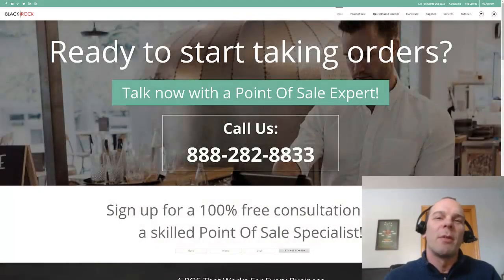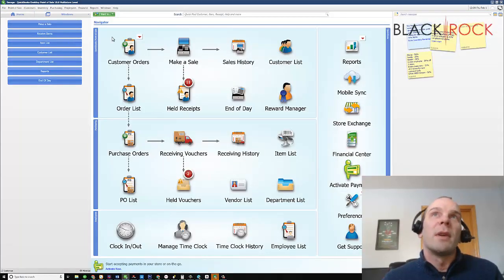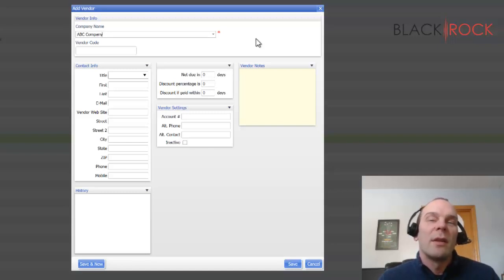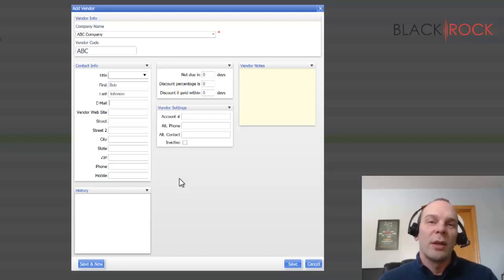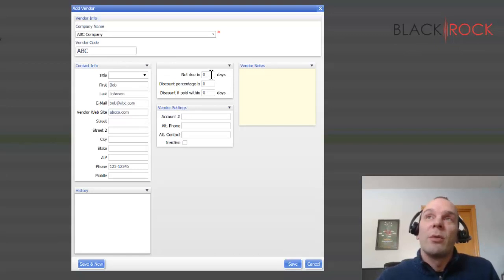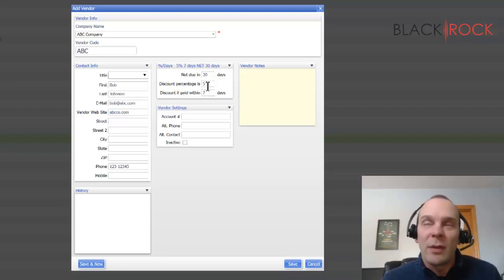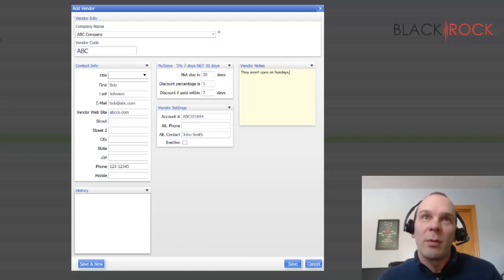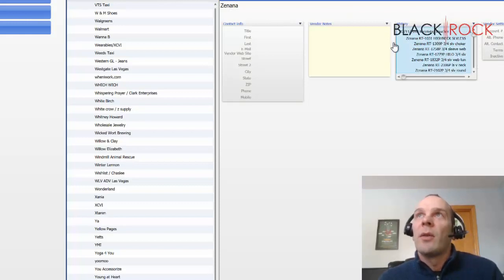QuickBooks POS - Create Vendors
Vendors

Note: If you have accessed this topic after copying another QuickBooks POS vendor record, start with Step 2. Edit the information brought from the copied record as needed.

 Multi-Store Note: In a QuickBooks POS multi-store configuration, only Headquarters can add or edit vendors.

To create a new vendor record:

Select New Vendor from the QuickBooks POS Purchasing menu.
 A blank vendor form is opened.
Make entries in the vendor information fields, as needed.
 Company is a required field.
 This table lists the name and use of each vendor field. Fields shown in brackets, e.g. [field name], are suggested or read-only fields auto-filled by Point of Sale. Fields marked with a * are required fields.

When viewing a record list, columns (fields) shown below are not visible, you can customize the columns to add them.

Field Usage Vendor Code Optional alphanumeric code, up to 3 characters, identifying the vendor. This code is printed on price tags and can be used to lookup and list the vendor on another record or document.

Company* Vendor company name. Required.

Contact and Address Fields Vendor contact name(s), address, and phone numbers.

Inactive Select this check box to hide unused vendors from the active vendor list in QuickBooks POS and to stop exchanging the vendor’s information with QuickBooks Desktop Financial software.

Vendor Notes Optional notes, such as shipping lead time, FOB point, etc.

Account # Your account number with the vendor. This number is printed on purchase orders and receiving vouchers that are created for the vendor.

Terms Default payment terms for the vendor. These terms are suggested on purchase orders and receiving vouchers made for the vendor. Shared with QuickBooks Desktop, if integrated.

Vendor Website Record the vendor’s web address URL. Click Go to Web to launch your browser and view the site. Internet connection required.

Custom Fields (Pro) Define and use up to seven custom fields(See 3.6.18) to track information not included in the basic fields. Once defined, these QuickBooks POS fields can be used to filter your vendor list and reports, and can be added to customized print templates (such as purchase orders and receiving vouchers).

QB Status — (QuickBooks Desktop financial software users only) Vendor list only. Displays the Financial Exchange status of the record: Not Posted (not yet sent to QuickBooks Desktop), Completed (sent to QuickBooks Desktop), or Error (attempting to send QuickBooks Desktop resulted in an error).

3. Select Save.